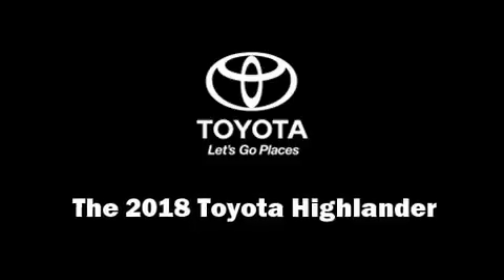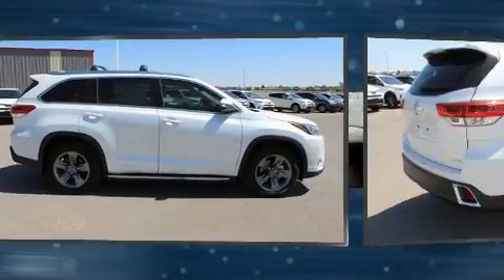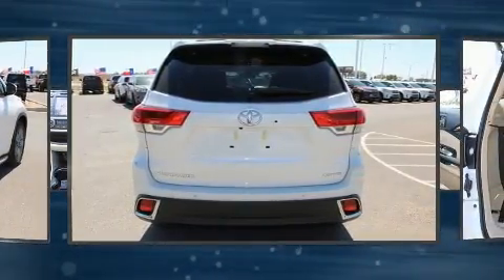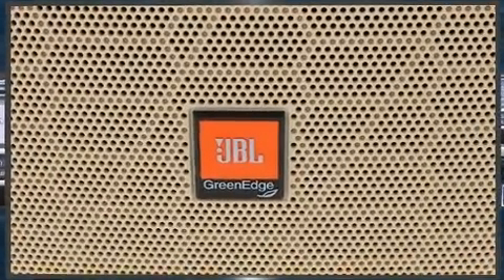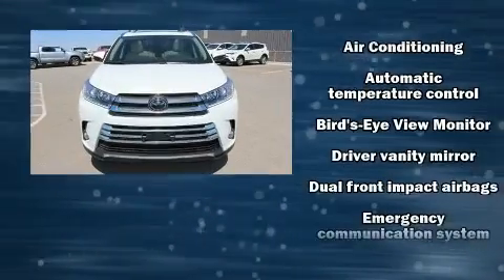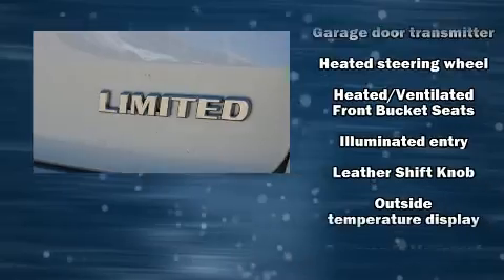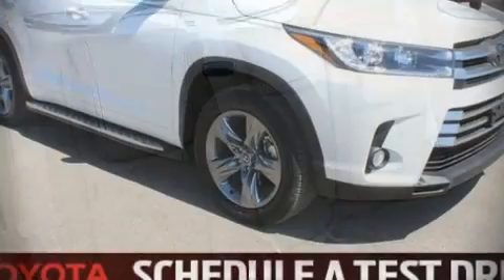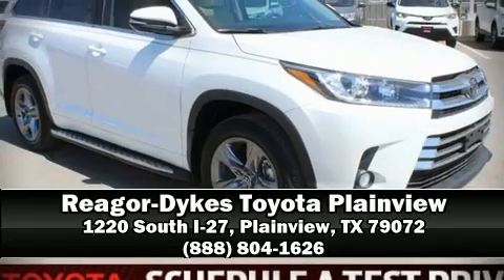2018 Toyota Highlander Limited Platinum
Load your family into the 2018 Toyota Highlander. It features an automatic transmission, front-wheel drive, and a 3.5 liter 6 cylinder engine. It's equipped with tons of terrific amenities, but it won't break your budget. Such as cruise control, delay-off headlights, 1-touch window functionality, an outside temperature display, front bucket seats, remote keyless entry, an overhead console, and a split folding rear seat. Third row seats provide an even greater maximum passenger capacity. Premium sound drives 6 speakers, providing you and your passengers a sensational audio experience. In the event of a rollover collision, side curtain airbags provide additional protection for outboard seated passengers. Our sales reps are extremely helpful & knowledgeable. We'd be happy to answer any questions that you may have. Please don't hesitate to give us a call.